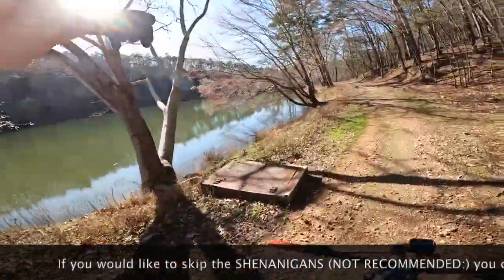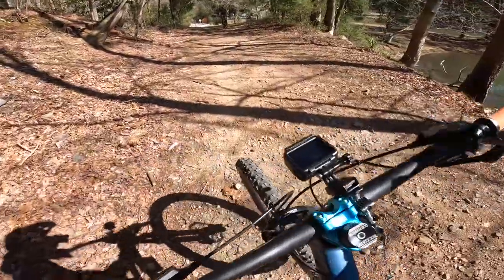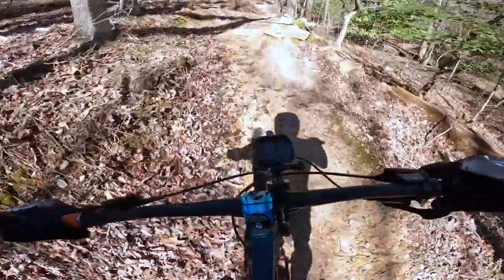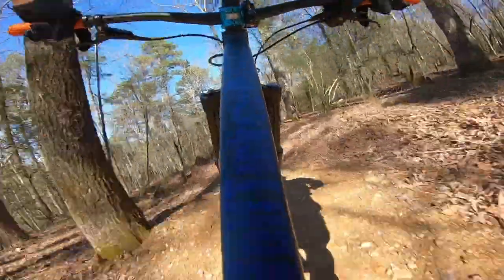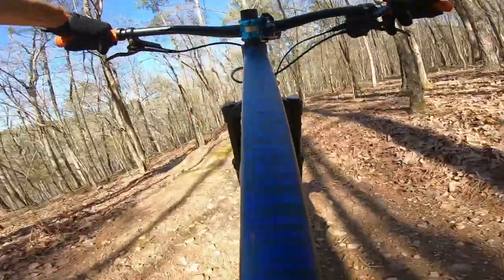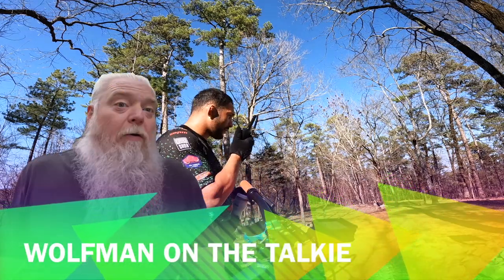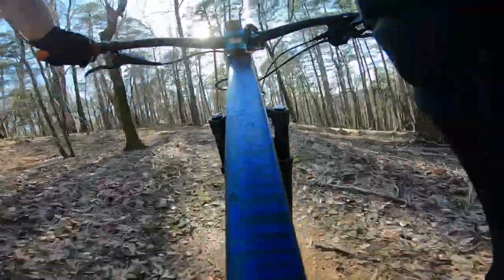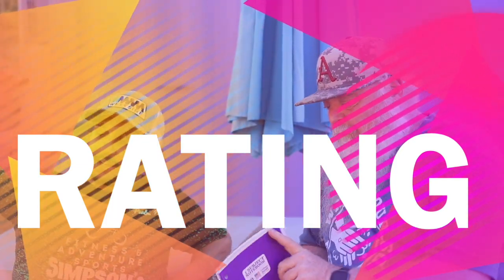SR Suntour Aion 35 EVO: Realtime Review | Wolftick Rating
0:00 Opener
1:09 Intro
1:25 On This Episode
2:13 Gratuitous Slo-mo
3:15 Review Begins
6:11 Smalls
6:59 Some Bigsish
16:08 Ratings

Sr Suntour Aion35 EVO:

Dnm Aoy 36RC:

                    SAFETY GEAR USED

Hellion RC Riding Shoes:

Oakley Trail Glasses:

Fox Enduro Knee Pads:

ONEAL FULL FACE HELMET:

                 Cameras and Mounts we use

Canon R6:

GoPro Hero 10 +Media Mod:

GoPro Hero 10:

GoPro Mount Large:

GoPro Mount Small:

GoPro Hero 7 Black:

Canon RP Kit:

35mm Canon RF 1.8 Lens:

50mm Canon EF 1.8 Lens:

EF to RF Variable ND Filter:

Takstar Shotgun Mic:

3-5-23